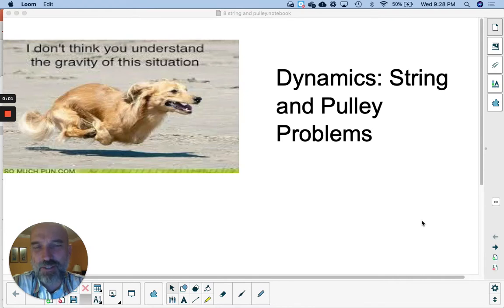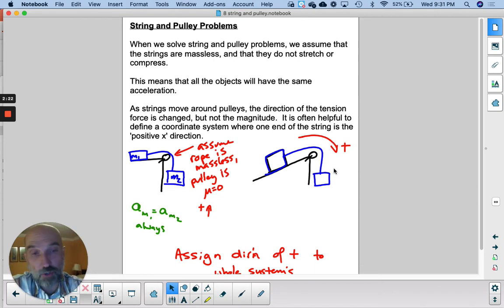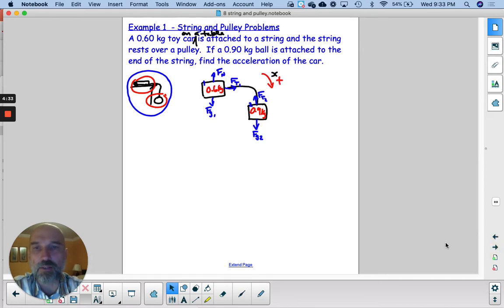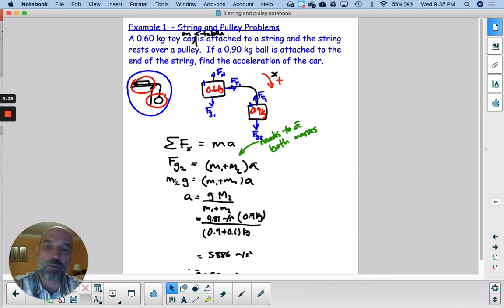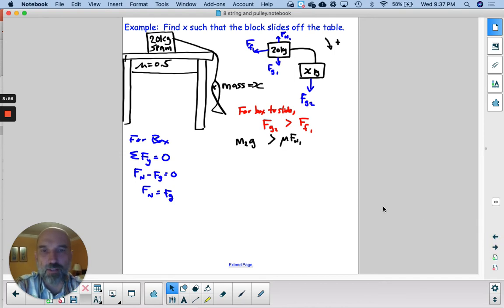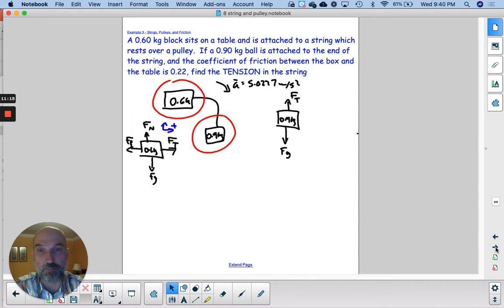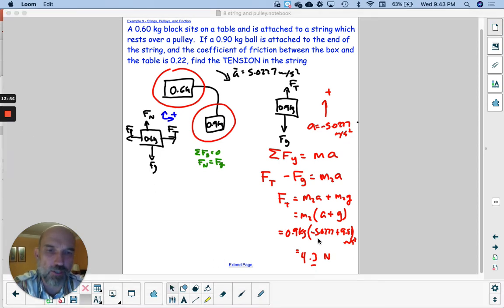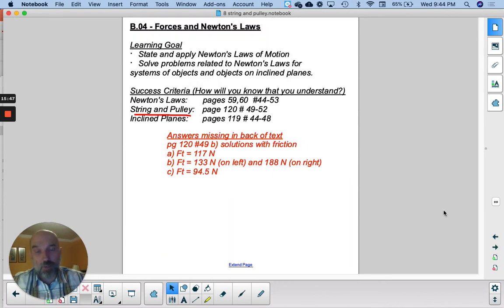string and pulley